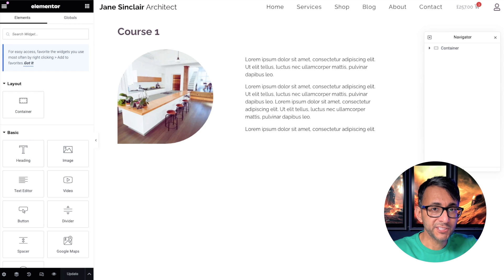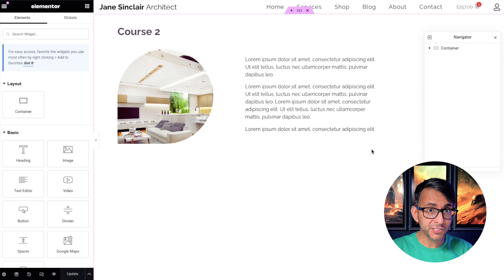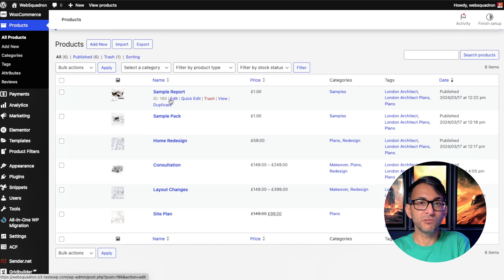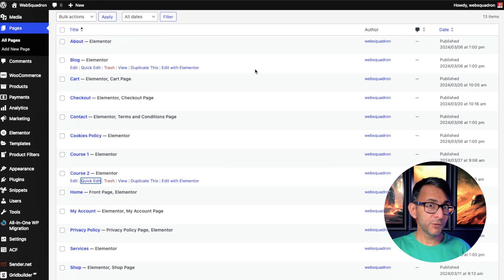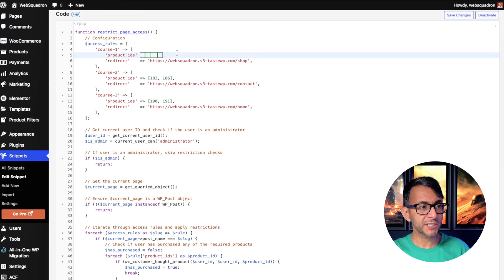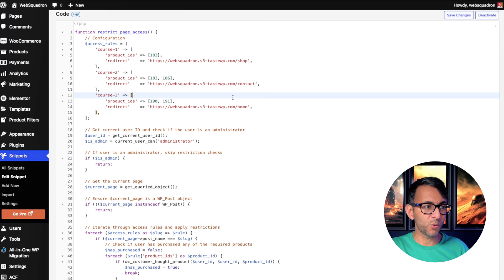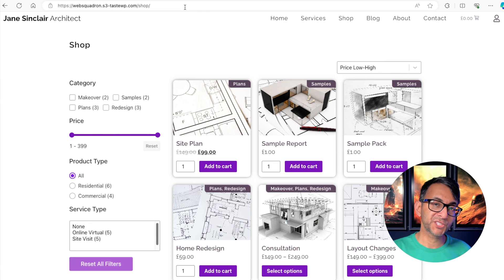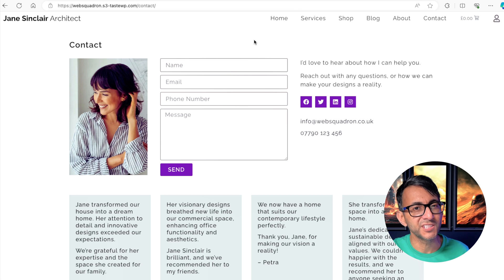Restrict Access with WooCommerce Purchase - Code Snippet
This is how to Restrict Access with WooCommerce Purchase - Code Snippet.

It could be a Page/Course/Post, and users cannot access until they purchase products. If they try to access without purchasing then they will be redirected to an alternate URL.